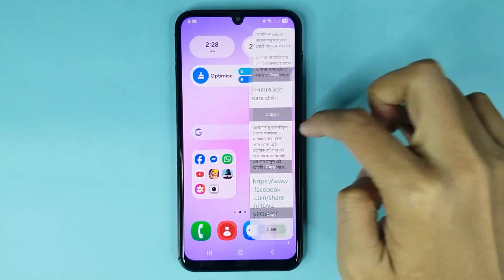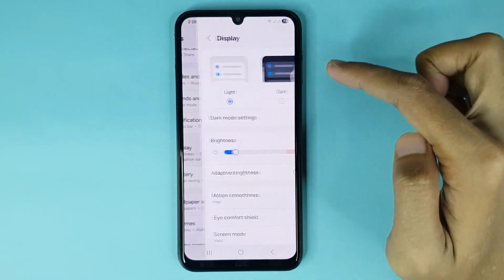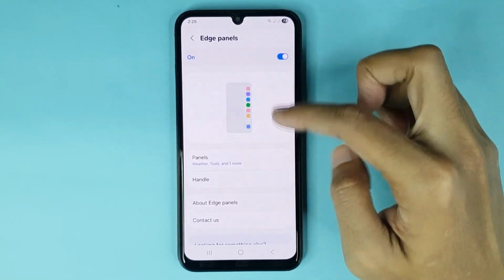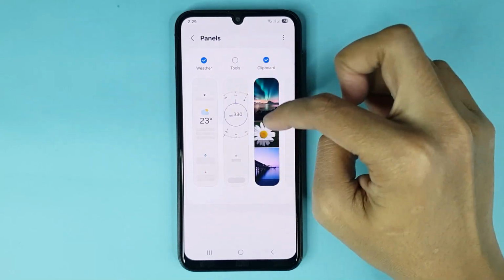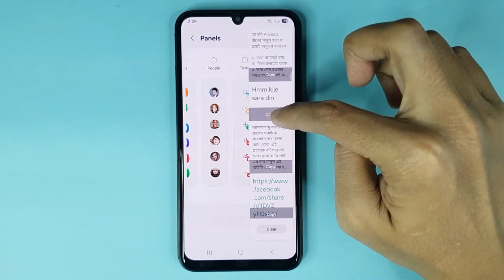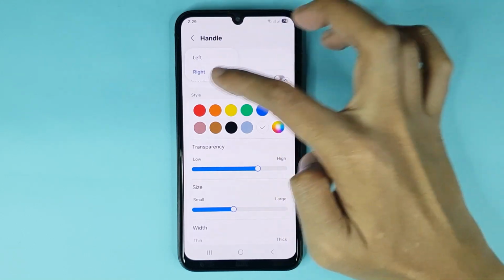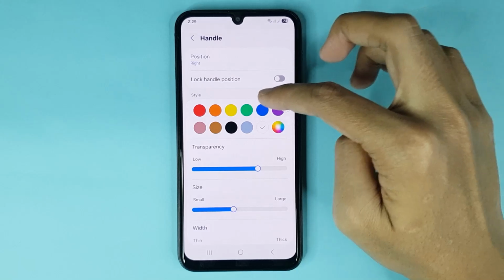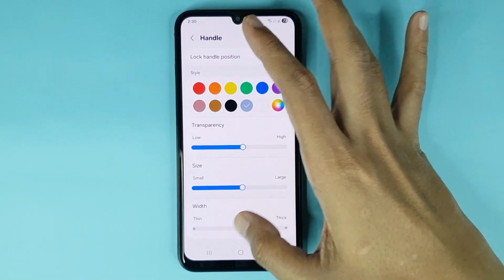How to Enable Edge Panel in Samsung A07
A quick guide on how to enable edge panel in your Samsung Galaxy A07 phone.